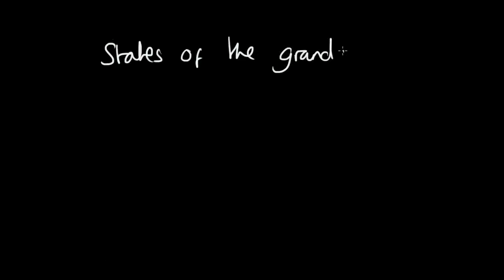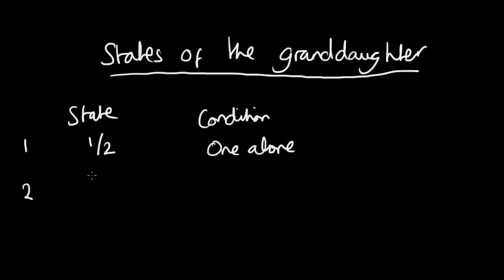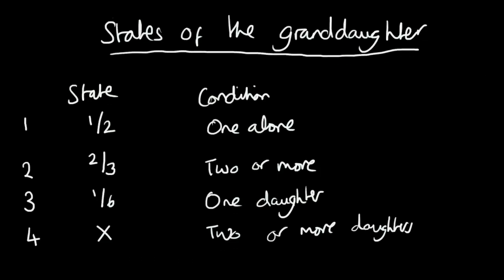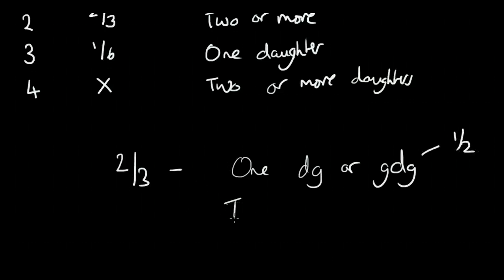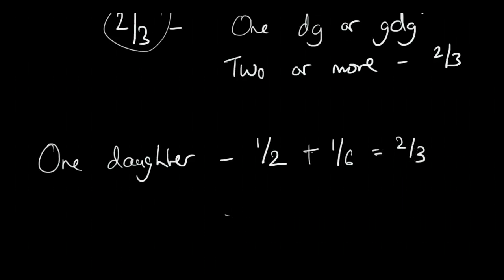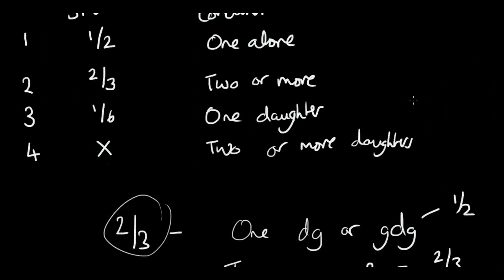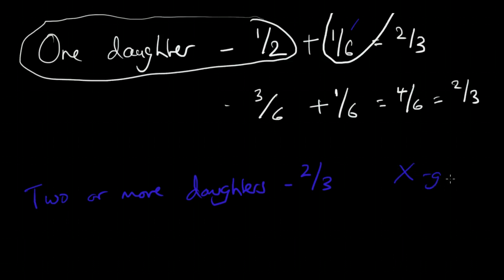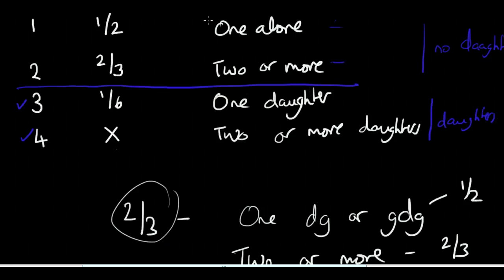Islamic Inheritance (Meerath) - The Granddaughter (Part 1)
A look at the granddaughter and the six different states she has in inheritance.